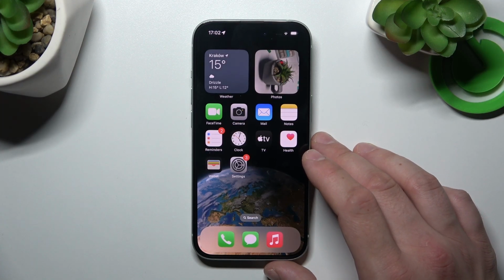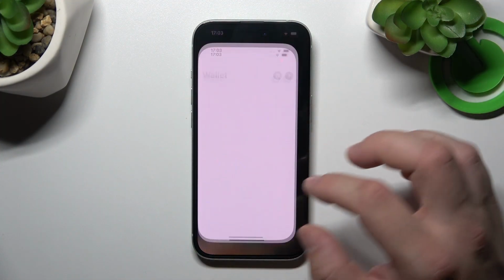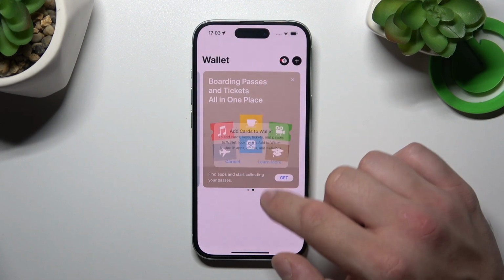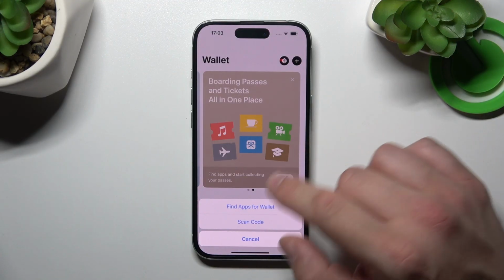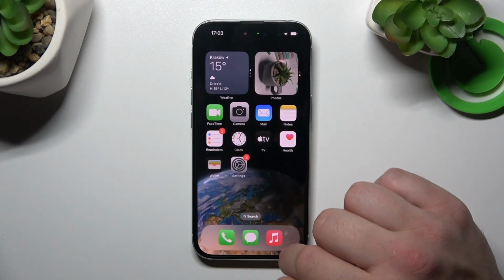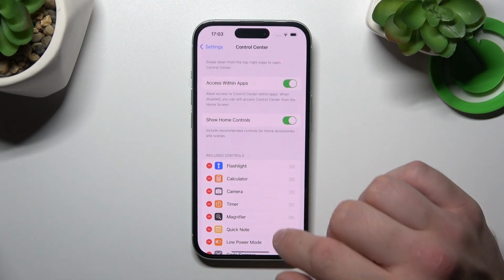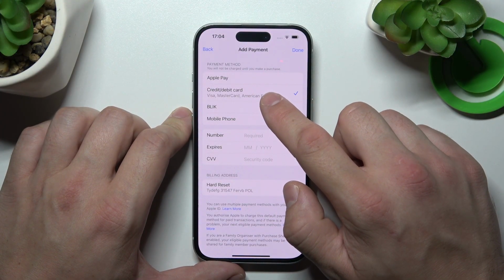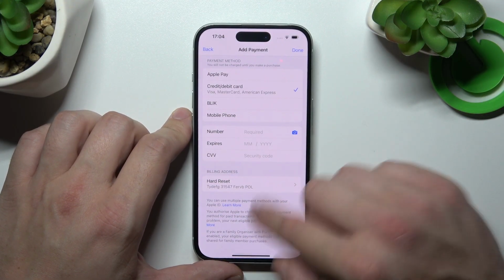How to Manage Apple Wallet on iPhone 15?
Unlock the full potential of Apple Wallet on your iPhone 15 with our comprehensive guide. Learn how to effectively organize, add, remove, and maximize the utility of your digital cards, tickets, and more, right from your device.

How to Add Cards to Apple Wallet on iPhone 15?
How to Remove Cards from Apple Wallet on iPhone 15?
How to Set Up and Use Apple Pay with Apple Wallet on iPhone 15?
How to Organize and Rearrange Cards in Apple Wallet on iPhone 15?